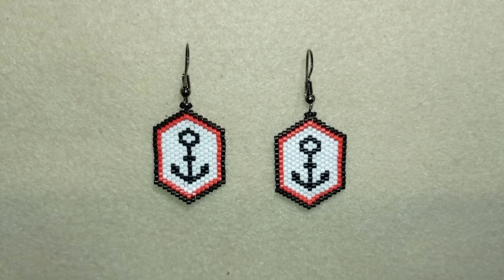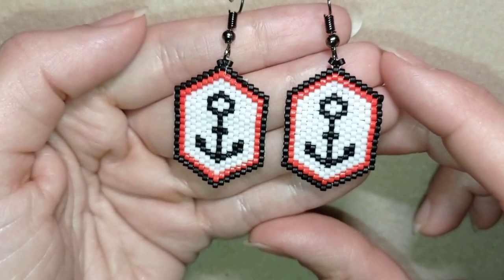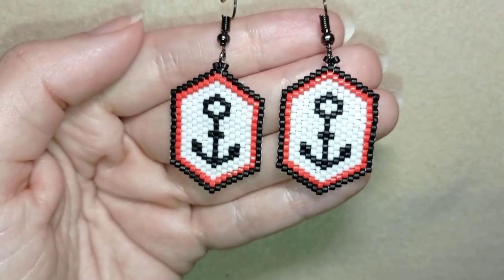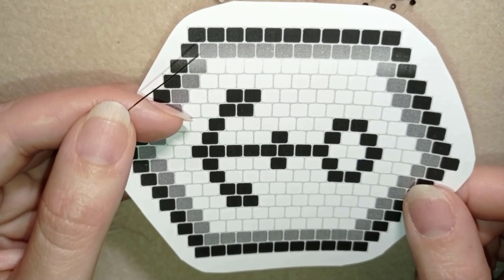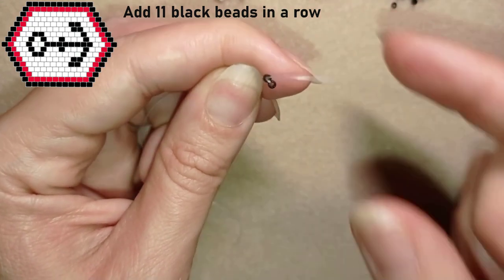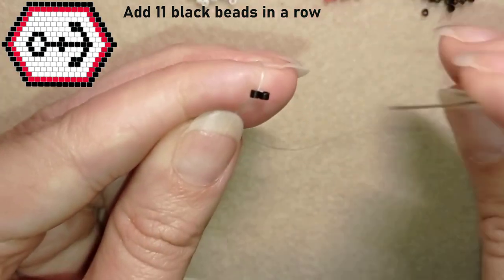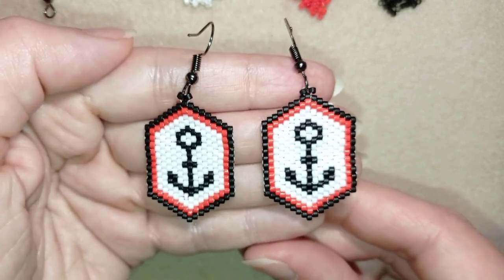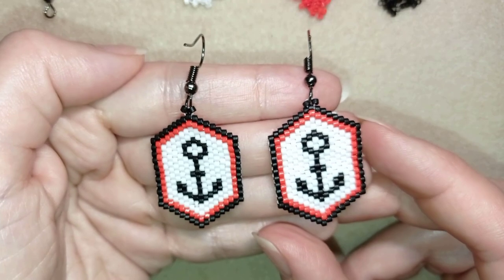Anchor Brick Stitch Earrings - Tutorial. How to make beaded anchor?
Easy step-by-step instructions for Anchor Brick Stitch Earrings with Delica beads. How to make beaded anchor?  Free pattern included! Nautical element.

List of materials:
1) 11/0  miyuki delica beads - black, white and red color
2) earring findings
3) thread of your choice -  I use Nymo Nylon Thread 0.20mm=size D
4) size or 11  (10 or 12) beading needle
5) scissors
6) flat nose pliers (not obligatory)
7) a pattern included

VIDEO CHAPTERS
» Intro 0:00
» List of material 1:29
» Step-by-step instructions 2:18
» Final words 25:11